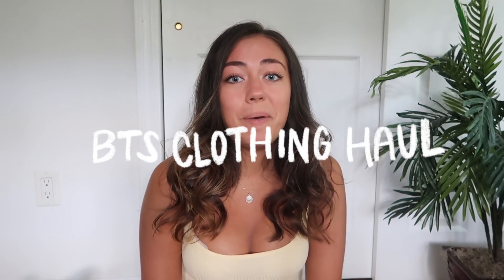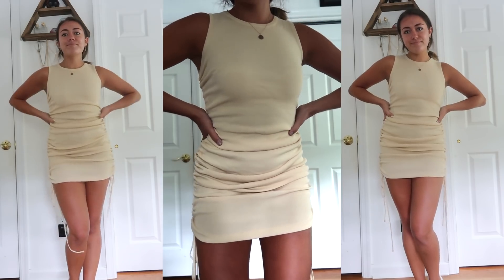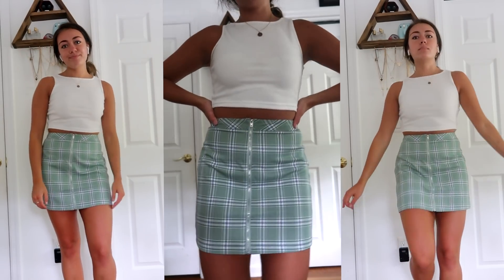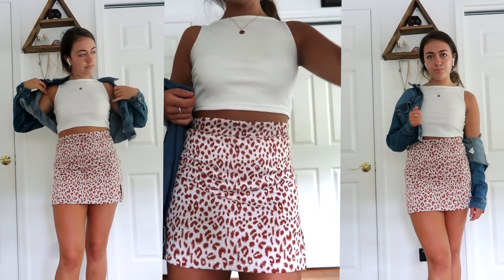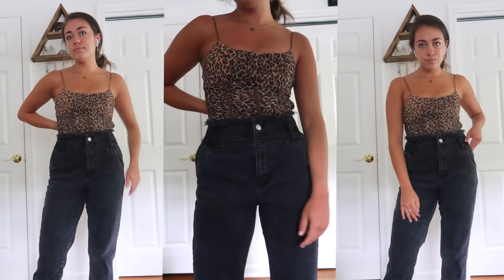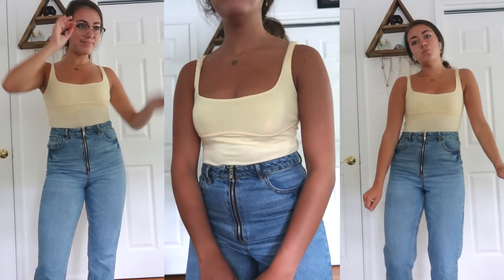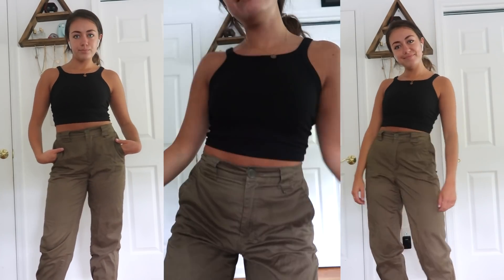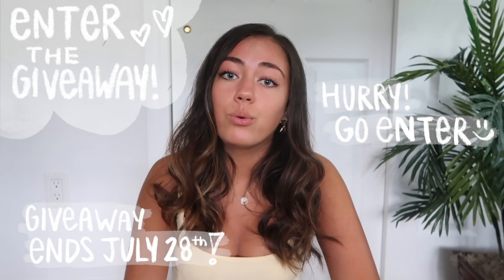Back to School CLOTHING HAUL + GIVEAWAY!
Prize Includes:
-$2k Princess Polly giftcard
-$1k in CASH
-$500 in Postmates vouchers

*Entries close July 28th 2020! Full T&Cs on the Princess Polly website!